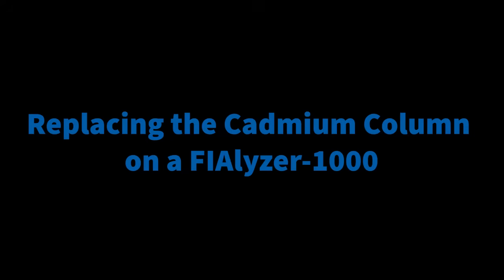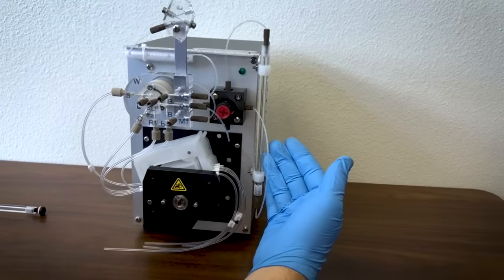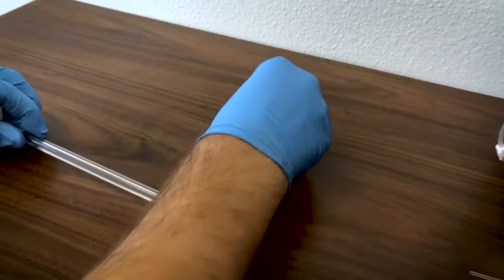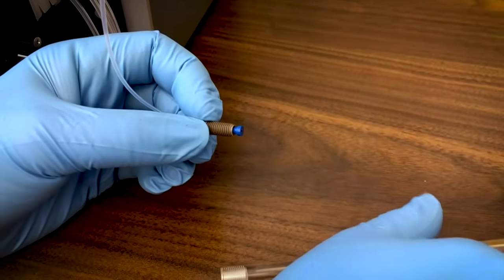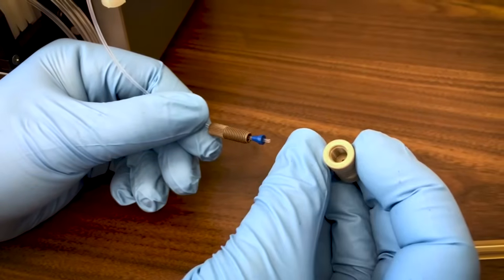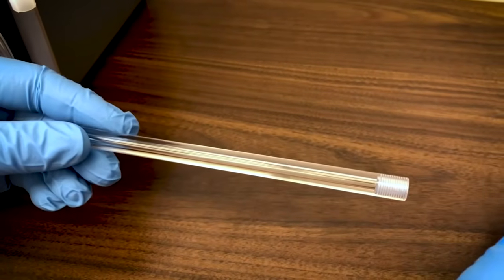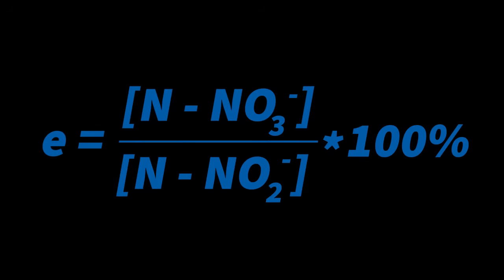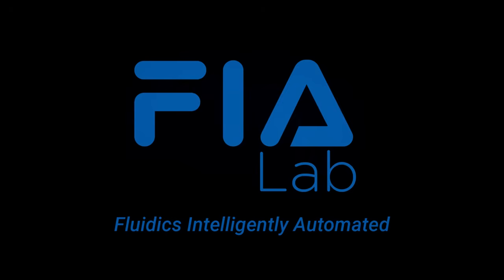Changing a Cadmium Column on a FIAlab Instrument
A 4 minute instructional video of how to change a Cadmium Column on a FIAlyzer-1000 or Flex.